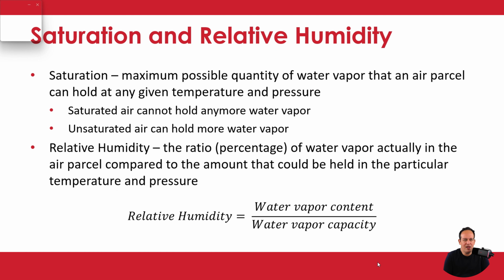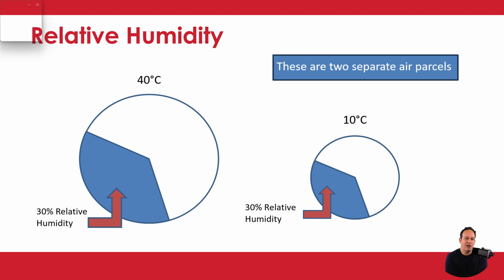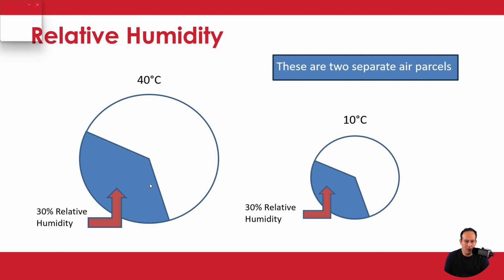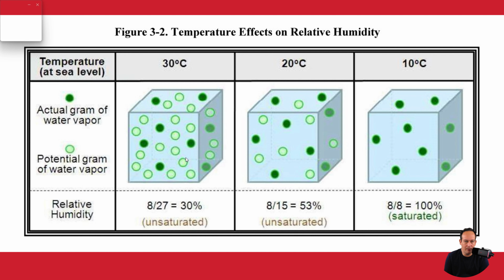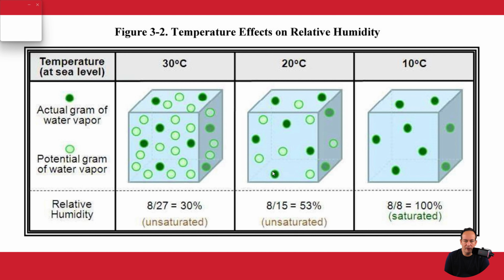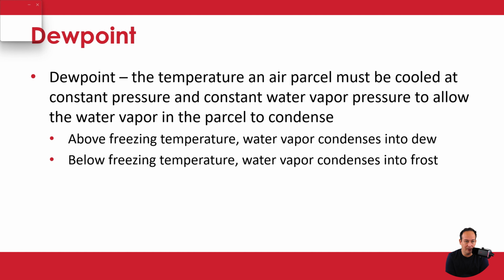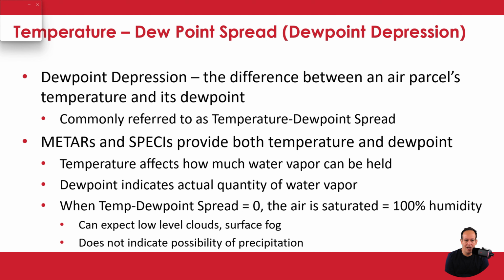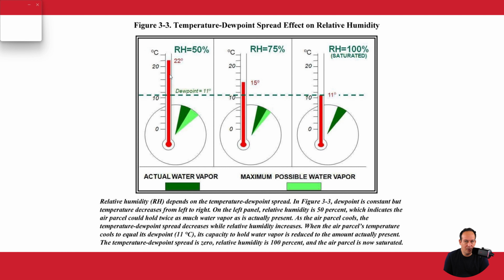Aviation Weather Ground School: Part 3b - Water Vapor - Humidity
If you want to learn how to fly and how to become a pilot, then you need to learn about Aviation Weather.  Meteorology is one of the most important topics to learn about, and this is the third video in the Aviation Weather Playlist where you will learn about Water Vapor, and specifically, saturation and relative humidity as it applies to aviation meteorology!